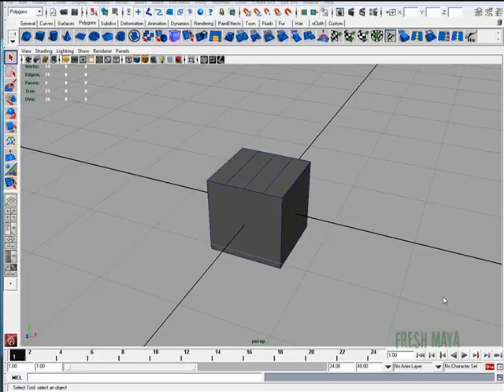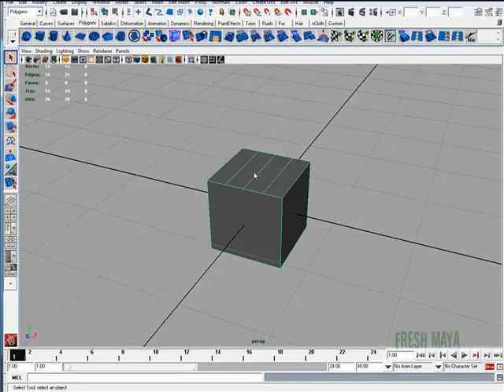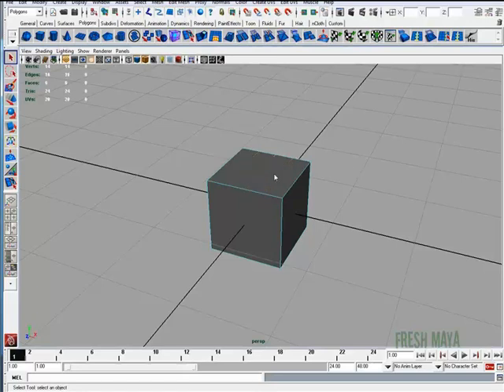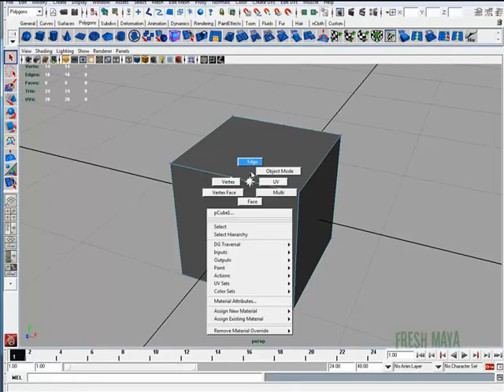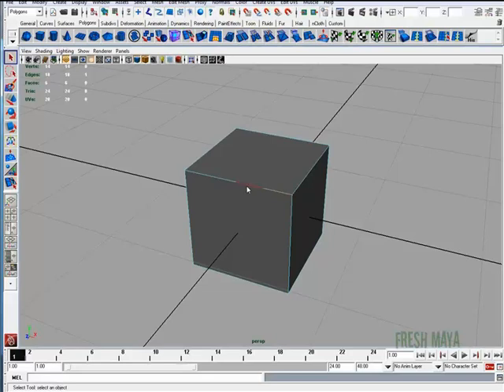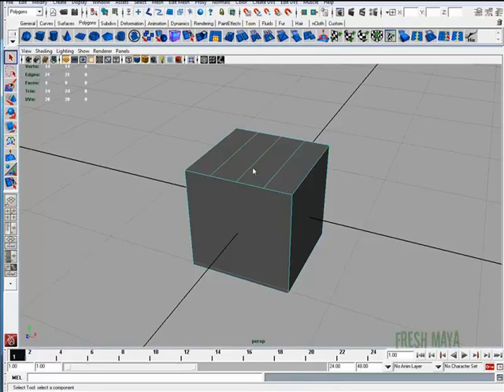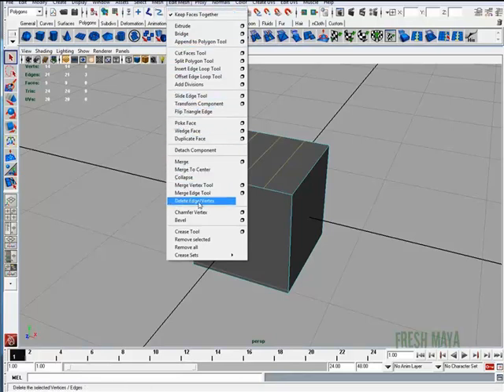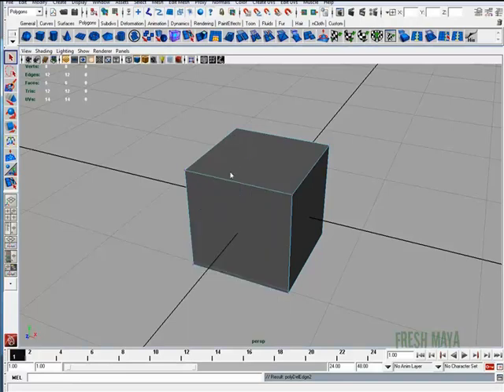Fresh Maya: Tools/Features - Polygon Delete Edge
In this Fresh Maya video, Eric shows you how to use the Delete Edge feature to properly remove edges from polygons in Maya.